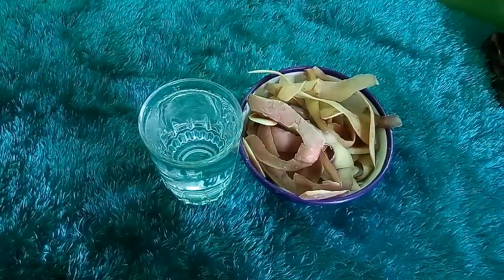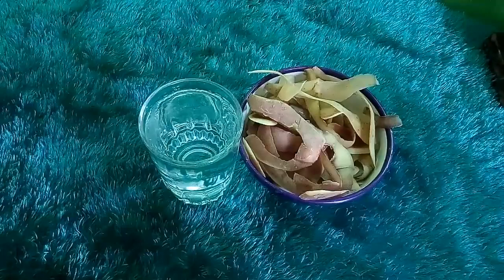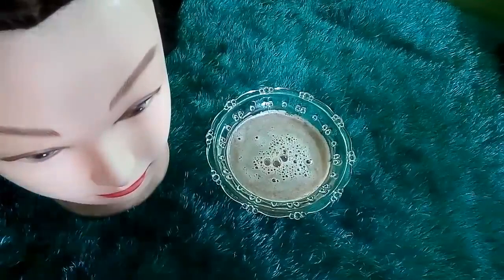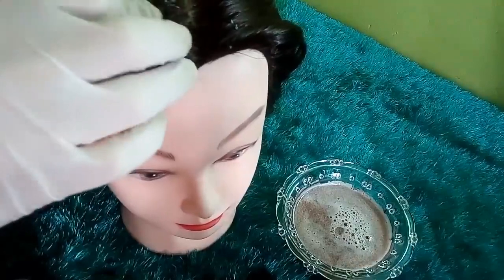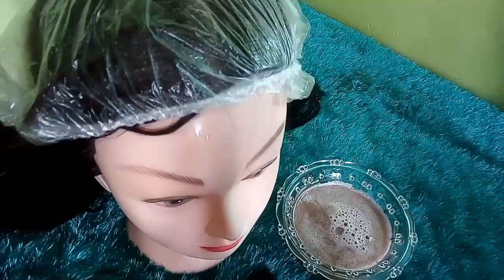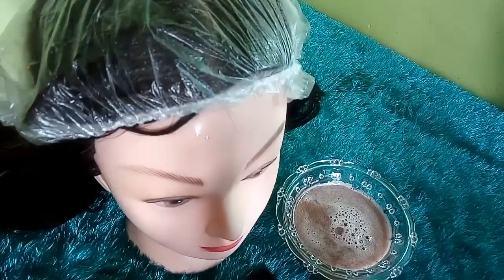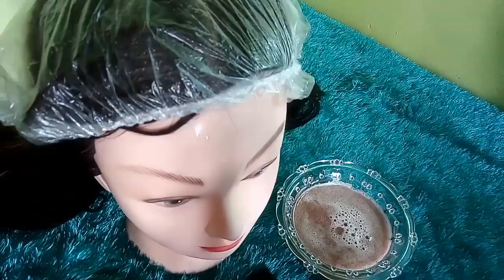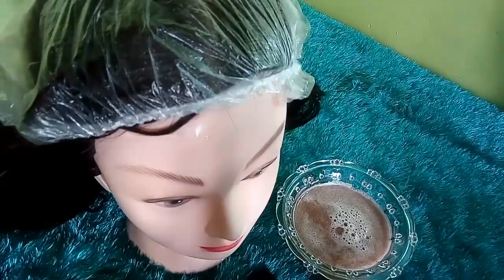يخفيها الخبراء لعلاج الشعر الابيض عند استعمالها يختفي الشيب ومن غير صبغة من اول استعمال ⁄مجربة وناجح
مكون سحري لعلاج شيب الشعر نهائيا من غير صبغةوتطويل الشعر وتكثيفه وتنعيمة وايقاف تساقطة

اقوى خلطة لعلاج الكلف و النمش و النتيجة واضحة في 3 أيام فقط
معجزة الشفاء في3 أيام الام الركب الروماتيزم وآلام الظهر لن تحتاجي لدواء المفاصل مضمون بفضل الله

اشكركم على دعمي بالايك والاشتراك وربي يسعد كل شخص علقلي تعليق جميل  واشترك بقناتي